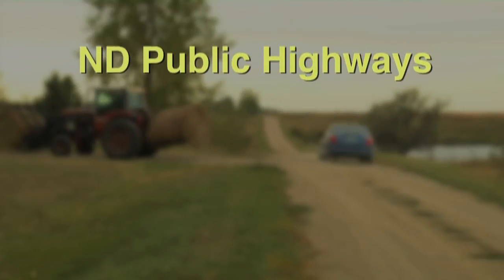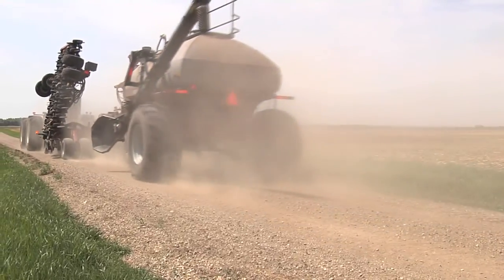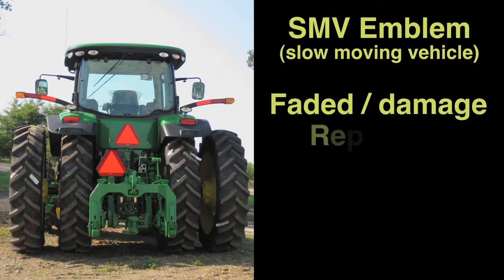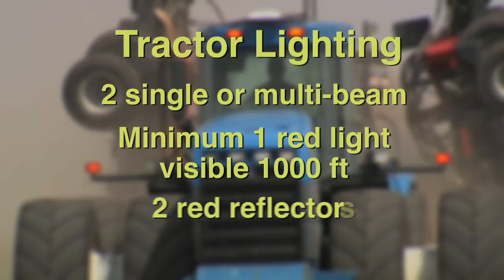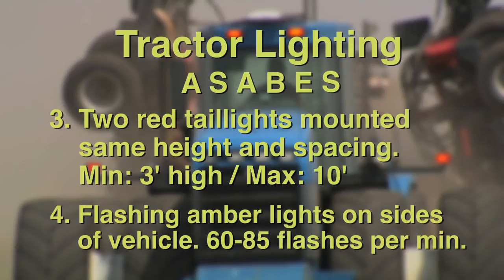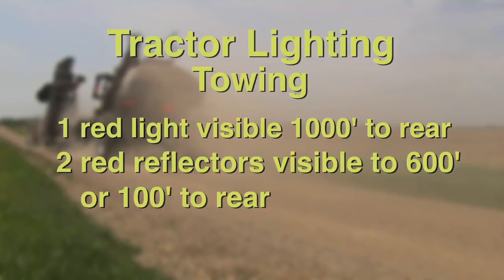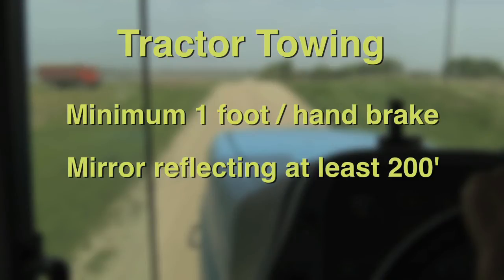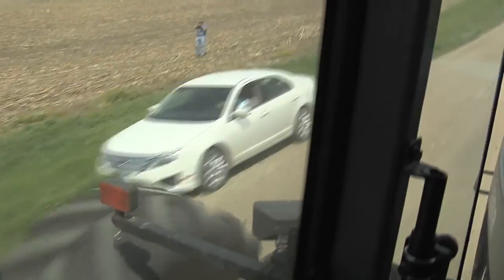Farm Machine Safety: Safety on Public Roads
This video includes safety practices for operating tractors on public roads including general road rules and North Dakota regulations. The video includes specific safety information on safety emblems, roll over protection structures, brakes, mirrors, seatbelts, and lights. The video also includes safety practices for dealing with other vehicular traffic on public roads.